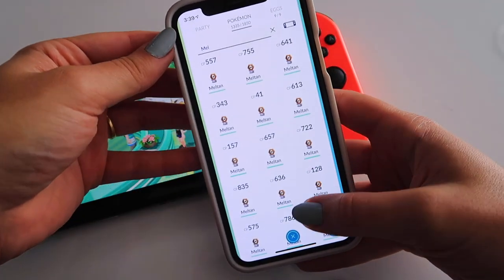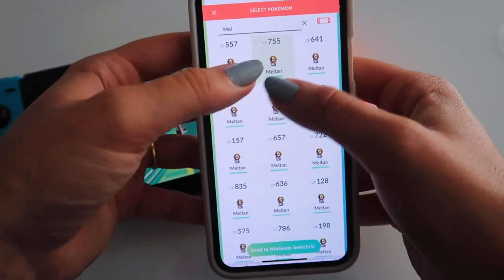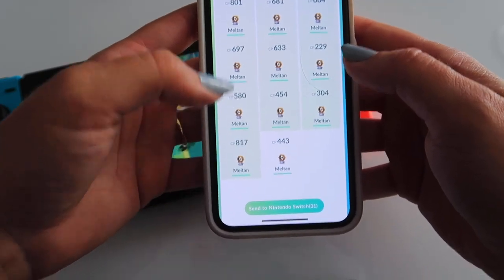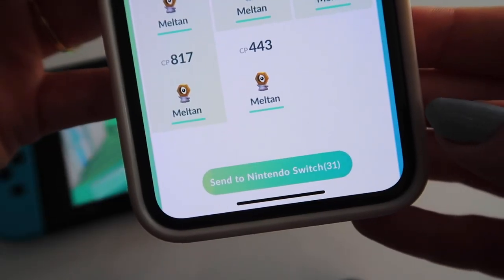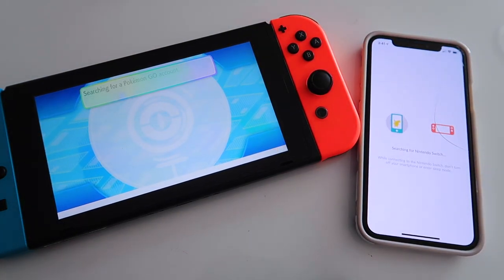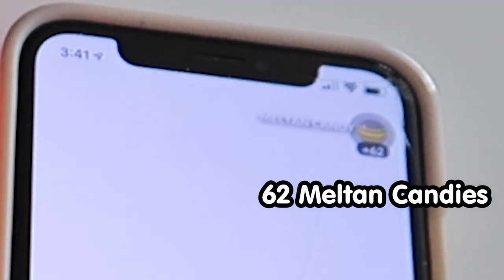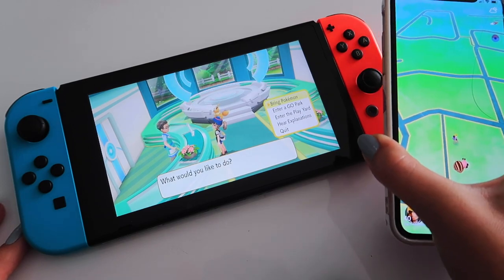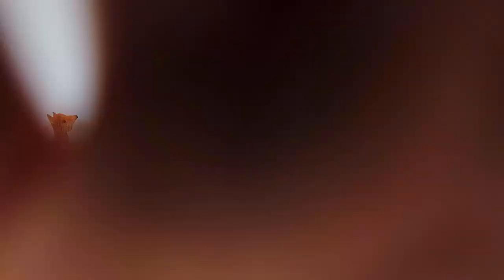HOW TO GET MAXIMUM MELTAN CANDY FAST! Pokémon GO | ZoëTwoDots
Here's how to get the most Meltan candy the quickest by transferring from Pokémon GO to Pokémon Let's Go during the double candy bonus Holiday Event.

If you enjoyed this Pokémon GO episode, like the video and stay updated on the Pokémon GO and the Trainer Battle (PvP) release by Subscribing and turning Post Notifications for more Pokémon GO content!

💌 MAILBOX!
ZoëTwoDots
WALLSEND, 2287
NSW Australia

▶ GEAR:
Camera: Canon G7X Mark II
Tripod: JOBY Gorillapod
Phone: iPhone X
Screen Recorder: iOS 11 Screen Recorder
Drone: Dji Spark
Editing: Adobe Premiere Pro
Streaming: OBS
Streaming on the go: YouTube Gaming or DU Recorder

Custom Intro:
Dmitry Zhbanov